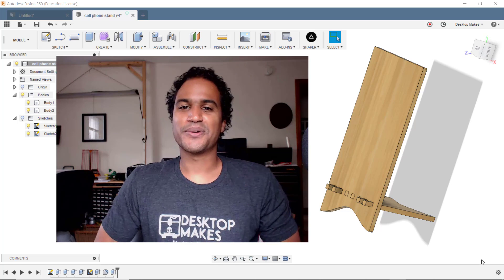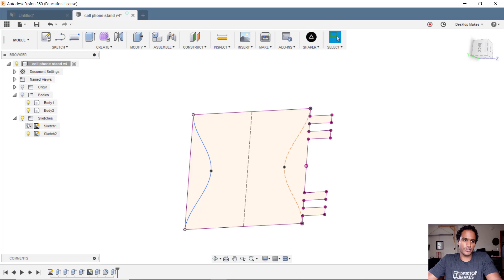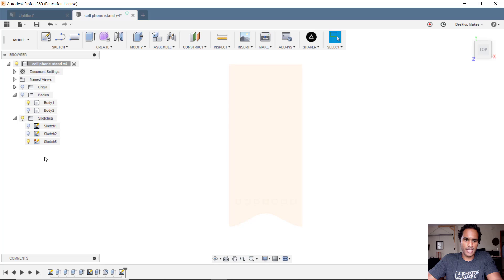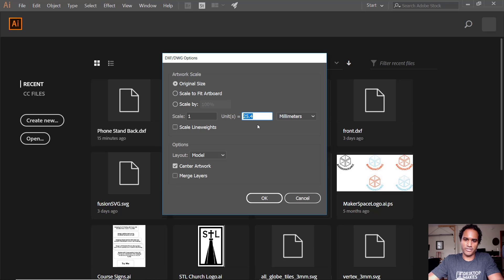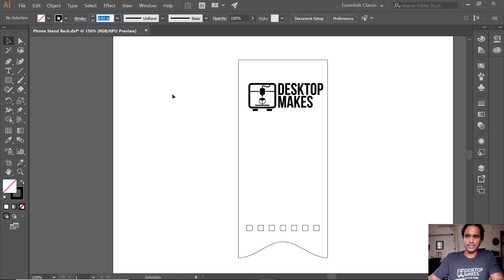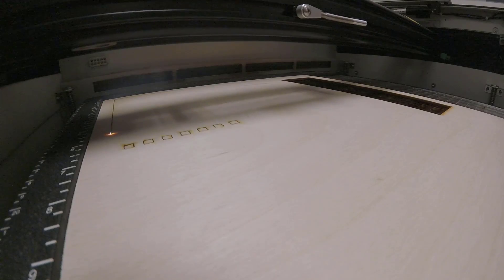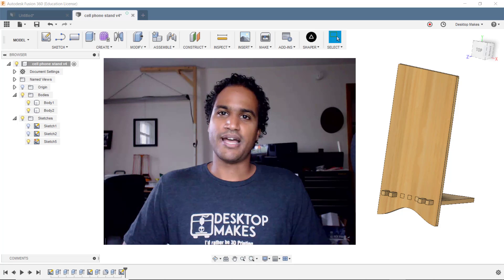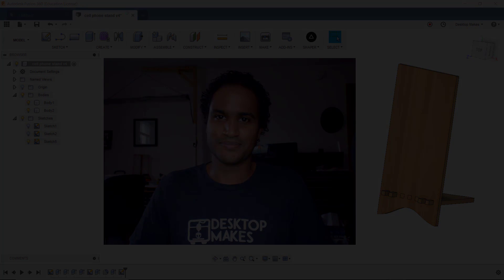Export a DXF file in Fusion 360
How to export a dxf file in Fusion 360 and then laser cut it.

In this video we look at how to export a DXF file from Fusion 360 in order to laser cut.  My workflow consists of bringing in the DXF file into Illustrator and preparing it to cut on an Epilog Zing 30w CO2 Laser.  You can also use Corel Draw or Inkscape.  We end up making a wooden cell phone stand.